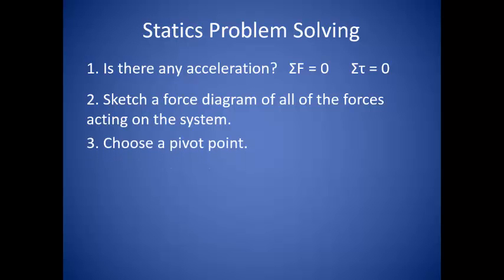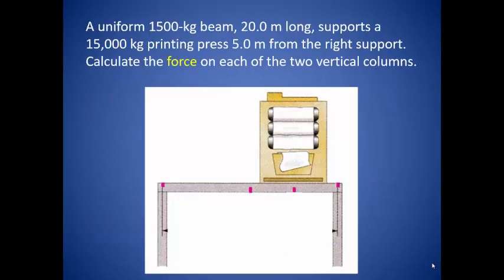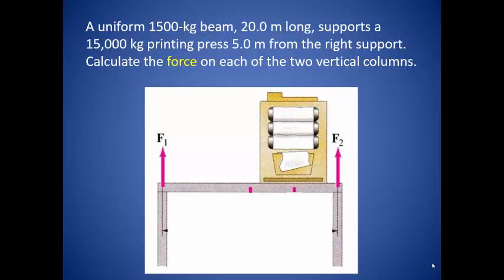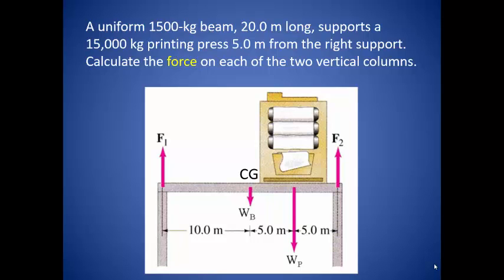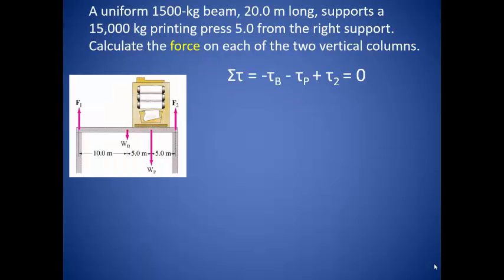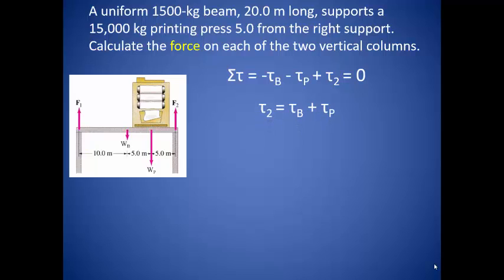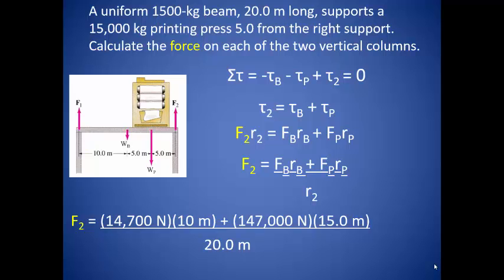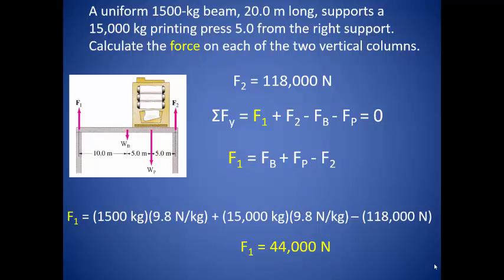2 Equilibrium example1